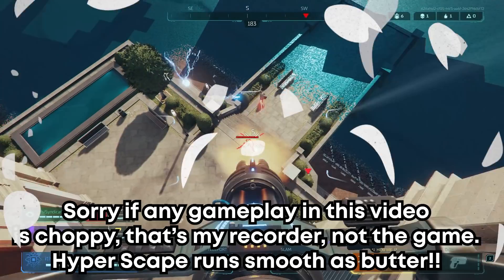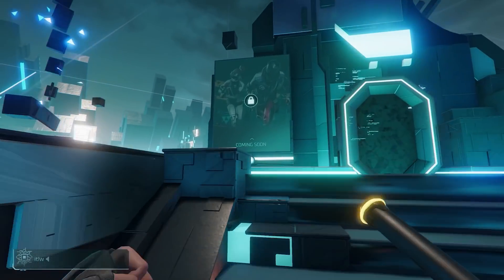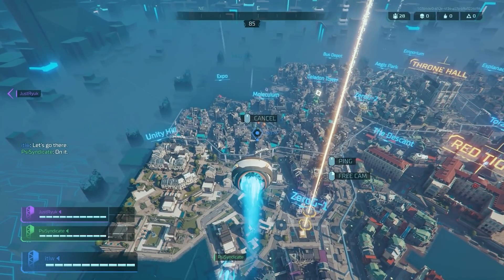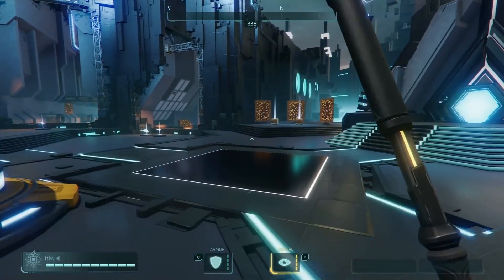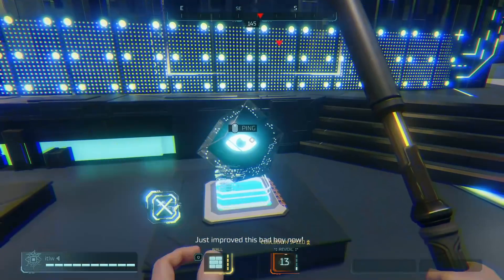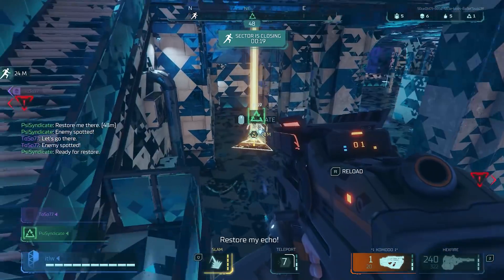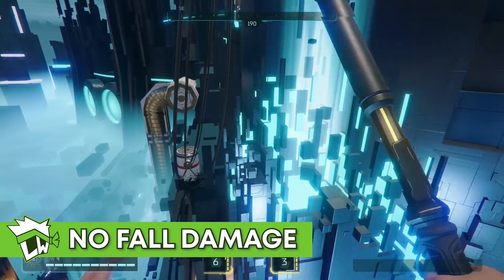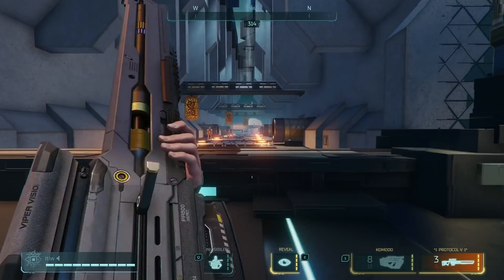Hyper Scape - Beginners Guide And Tips! (How to get the game)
I'm going to be live every day through the Technical Test so you've got plenty of chances to get a copy via Twitch Drops

BYEEE! ^_^ x